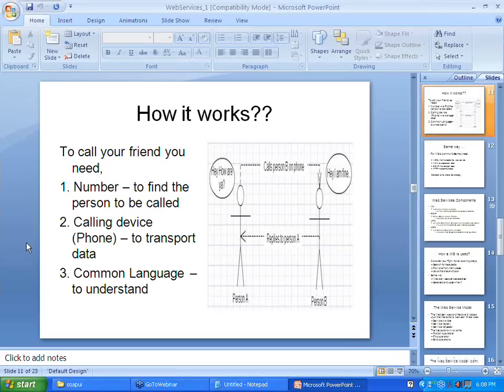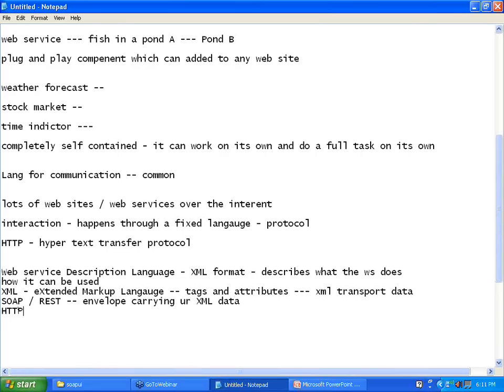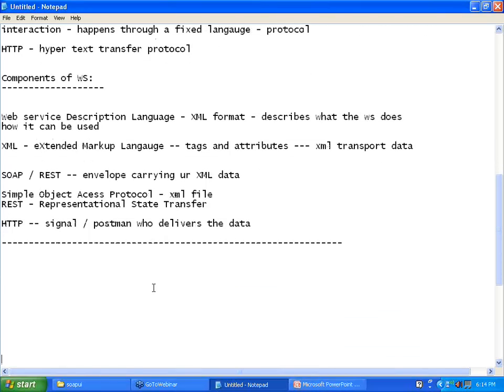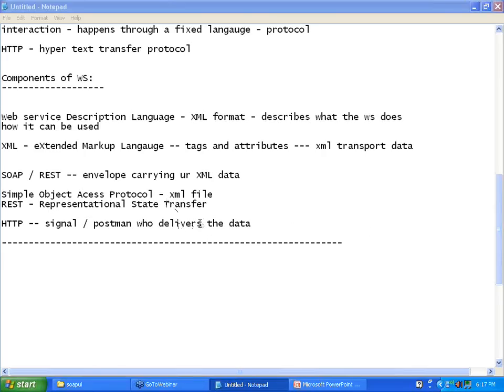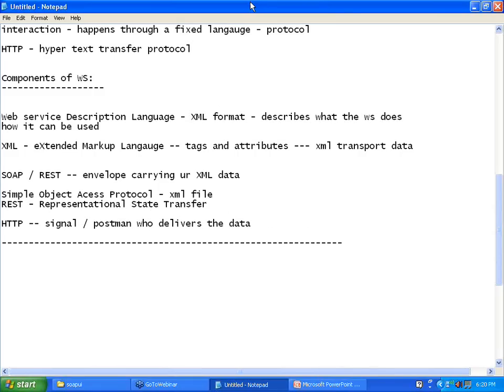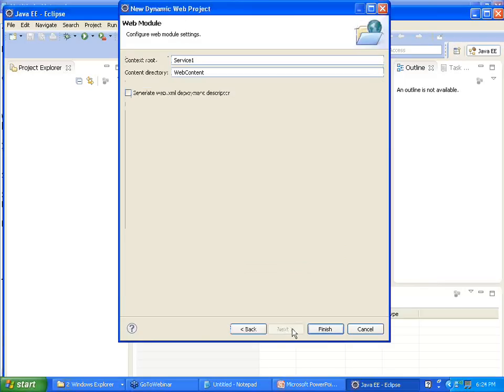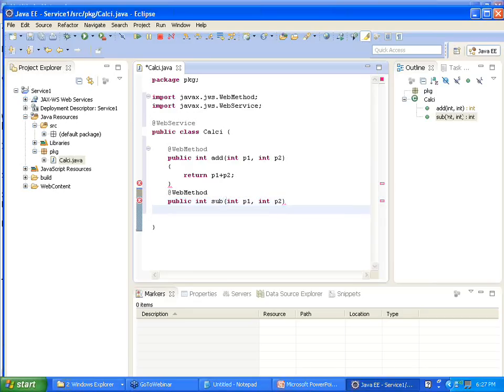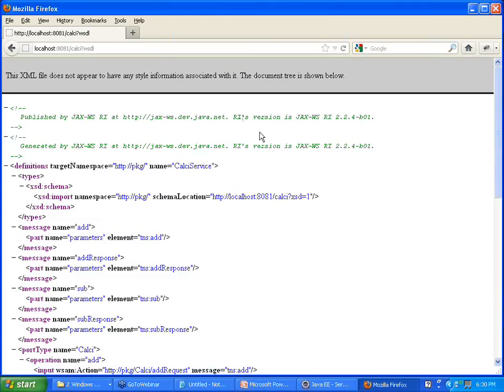SoapUI Part 2 WSDL REST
How Web Service Works?, What is WSDL?, What is REST?